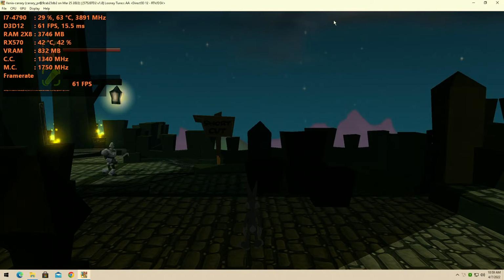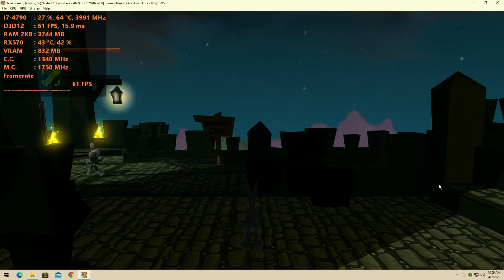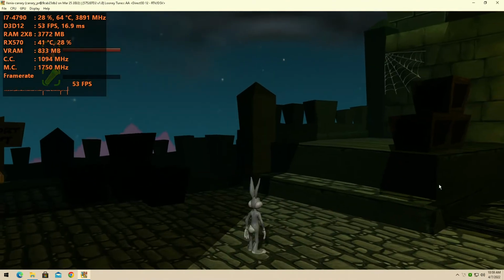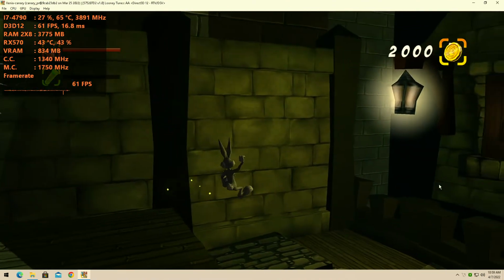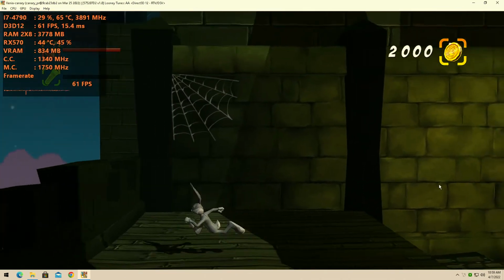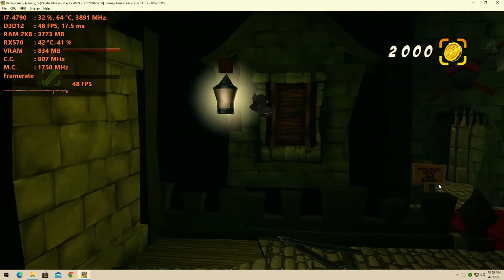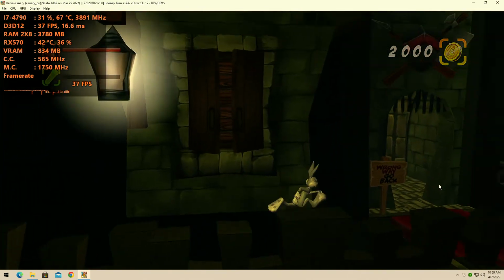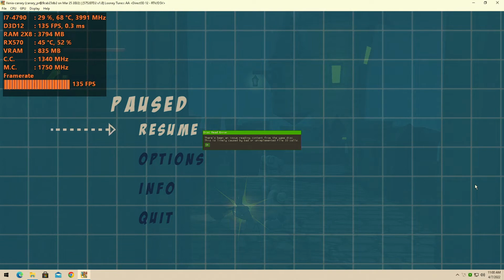Looney Tunes: Acme Arsenal -Xenia[XBOX 360 Emulator] - Core i7 4790 | RX-570 4GB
i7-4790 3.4ghz Dual channel ram 16GB
rx570

Looney Tunes: Acme Arsenal -Xenia[XBOX 360 Emulator] - Core i7 4790 | RX-570 4GB,Looney Tunes: Acme Arsenal -Xenia[XBOX 360 Emulator],Looney Tunes: Acme Arsenal xenia emulator,xenia emulator Looney Tunes: Acme Arsenal,xenia,xenia emulator,xenia emulator low end pc,xenia emulator red dead redemption,xenia emulator wwe,xenia emulator how to get games,xenia emulator games,xenia emulator 2021,jevonrulez16,intel hd graphics,pcsx2,condemned,lego batman,lego batman xbox 360